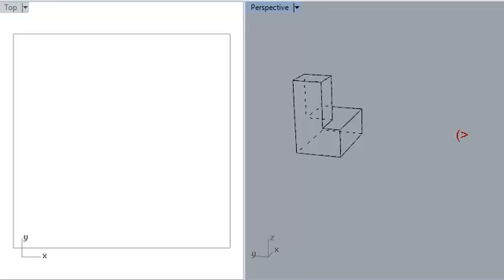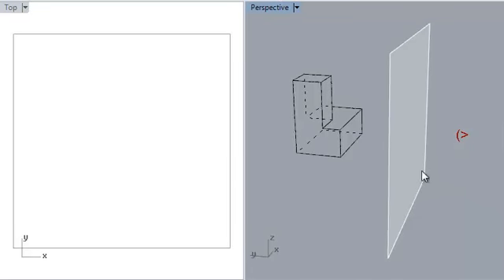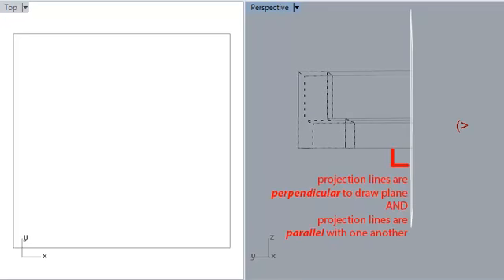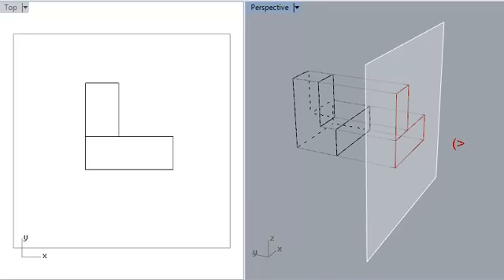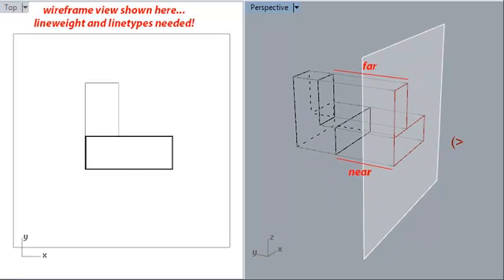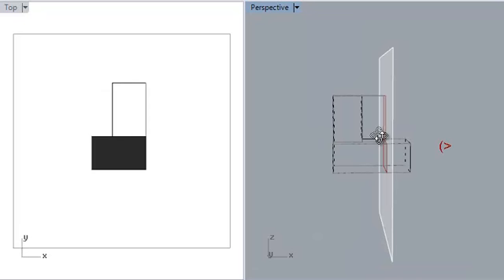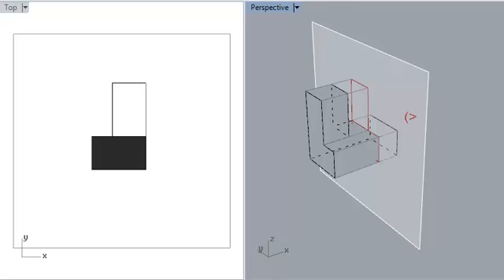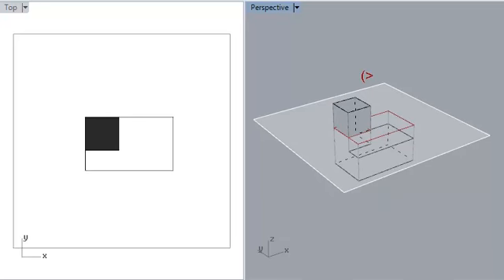Graphic Projection: Orthographics